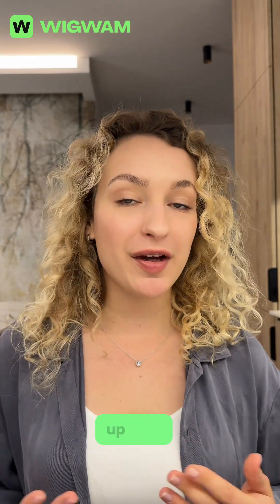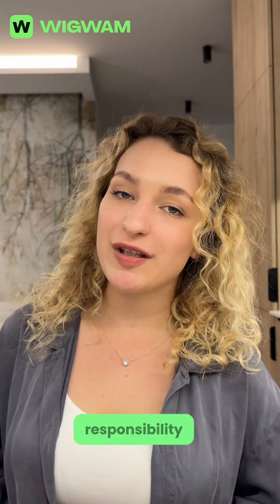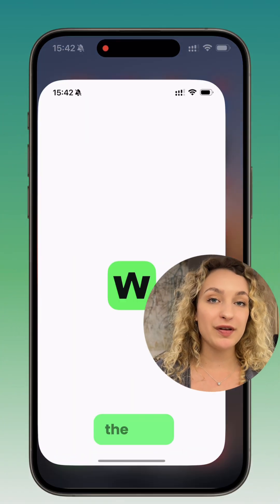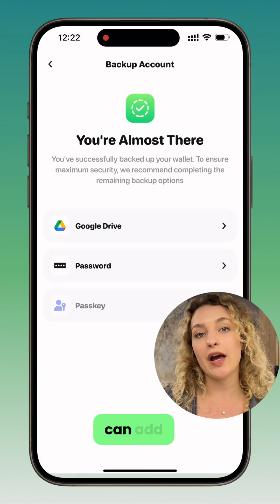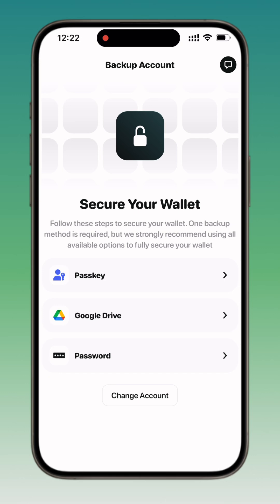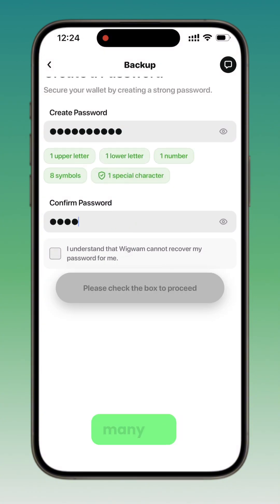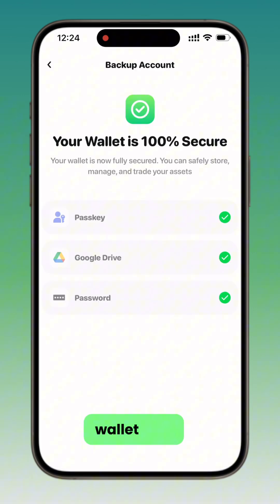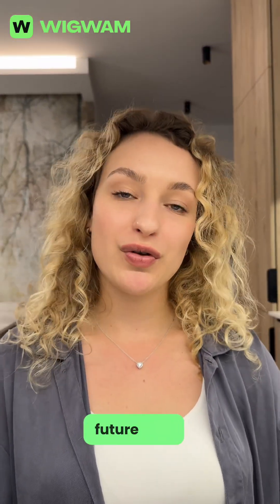How to back up your Wigwam app in under a minute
Learn how to secure your self-custodial Wigwam wallet quickly and safely. This short demo shows you how to back up using Google Drive, a password, and a passkey—and why it’s crucial to enable all three. Stay in control of your funds and protect your peace of mind with just a minute of setup.